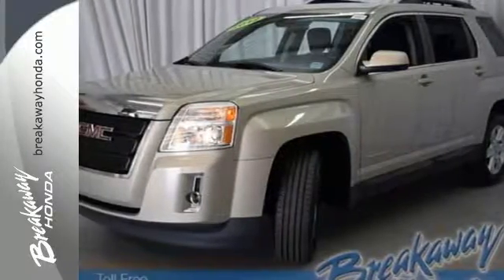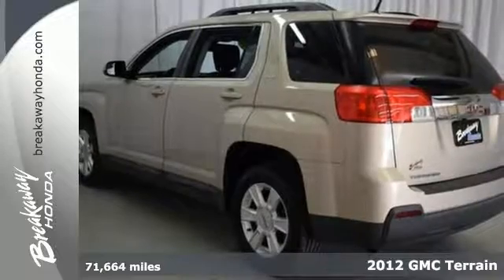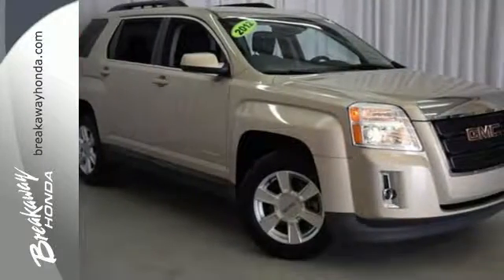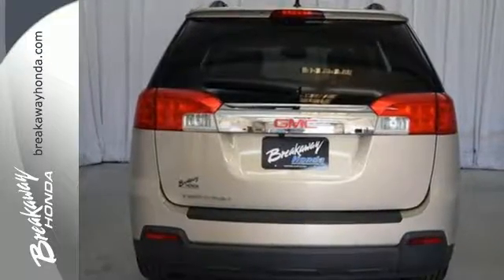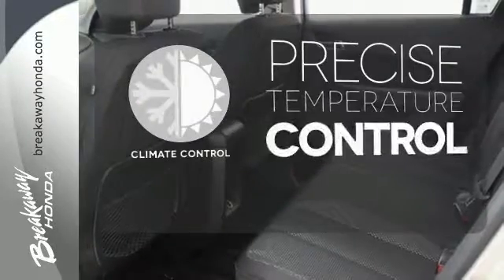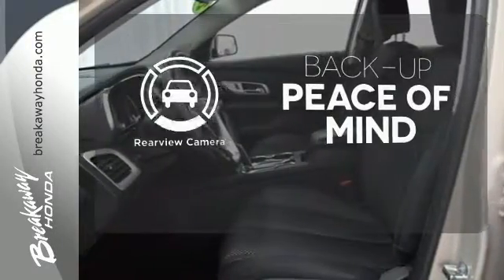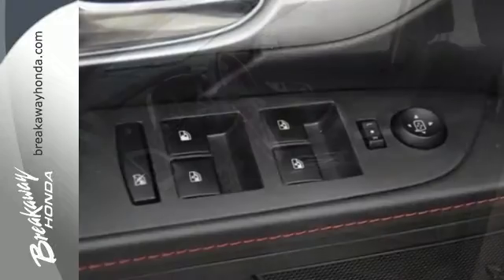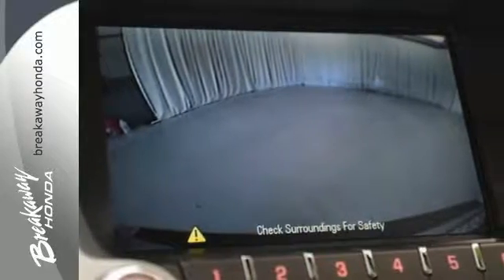Used 2012 GMC Terrain Greenville SC Easley, SC BP13934A - SOLD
Year: 2012
Make: GMC
Model: Terrain
Trim: SLE-2
Engine: 2.4L 4-Cylinder SIDI DOHC VVT
Transmission: 6-Speed Automatic
Color: Gold
Interior: Jet Black
Mileage: 71664
Stock #: BP13934A
VIN: 2GKALSEK8C6326176
NO ACCIDENT HISTORY ON CARFAX!, BLUETOOTH, and REAR VIEW CAMERA. Automatic temperature control. Yes! Yes! Yes! Yeah baby! Come take a look at the deal we have on this wonderful 2012 GMC Terrain. GMC has established itself as a name associated with quality. This GMC Terrain will get you where you need to go for many years to come. A 2010 Consumer Digest Best Buy Award winner.

Thank you for allowing Breakaway Honda to be included in your Automotive Sales and/or Service considerations. If you're already a Breakaway Honda Greenville, SC valued customers, you are aware of our desire and ability to serve your automotive needs and if you are shopping for an automotive sales or service provider, we welcome the opportunity to demonstrate our commitment to your satisfaction.

Address:
330 Woodruff Rd